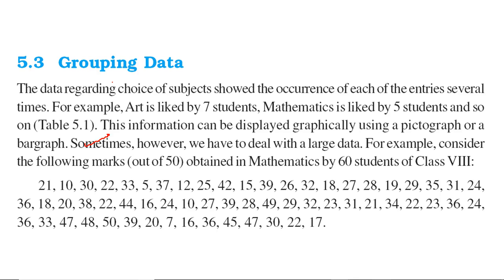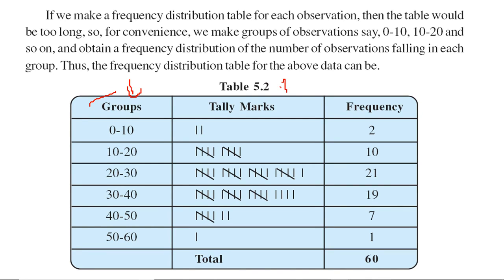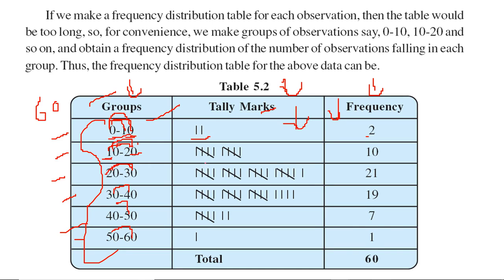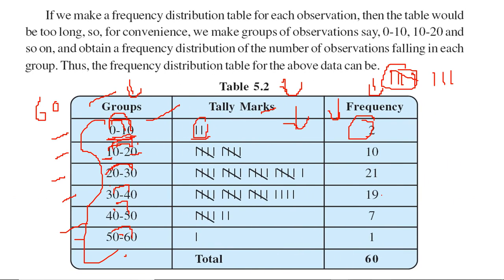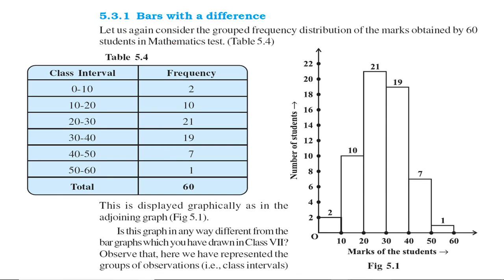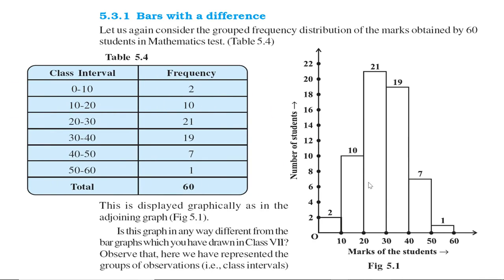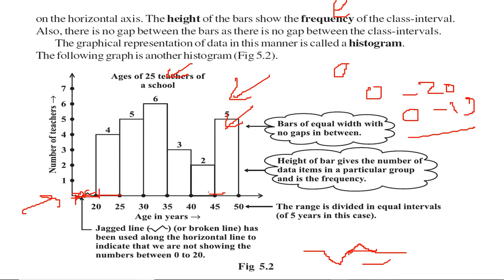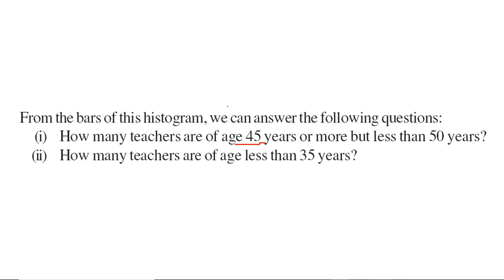Data Handling Grouping Data